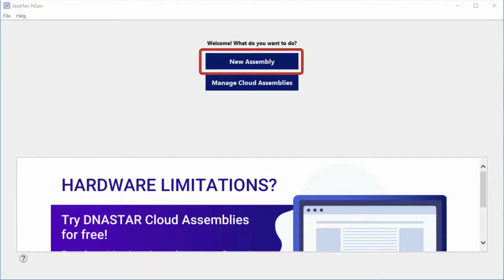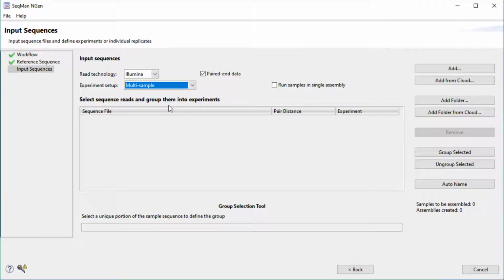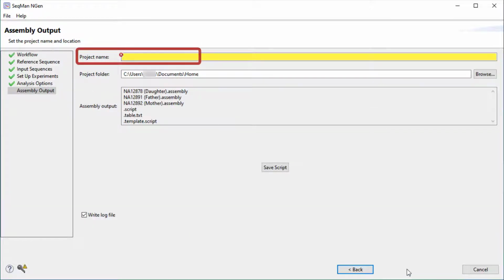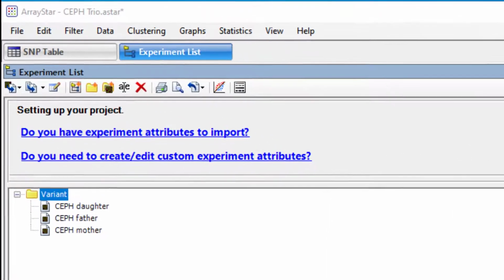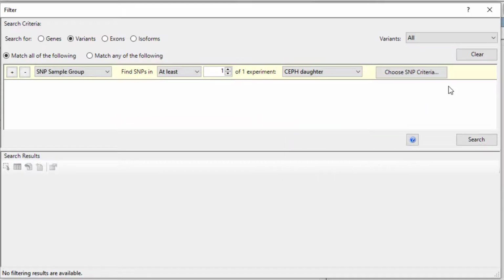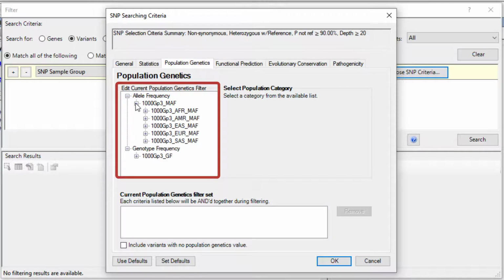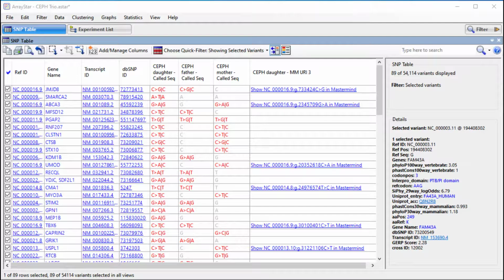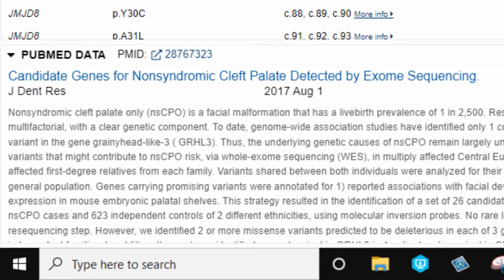DNASTAR - Variant Annotation Database Tutorial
This video shows Lasergene's variant annotation workflow for human samples step-by-step. It starts with sequence assembly, variant detection and auto-annotation of samples in SeqMan NGen, followed by variant filtering and analysis in ArrayStar. For more information about this workflow, please